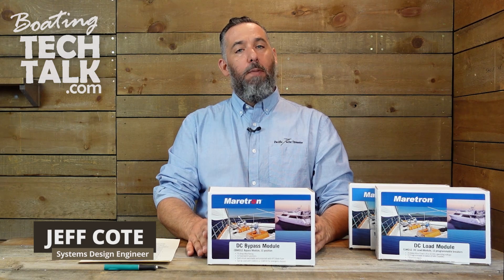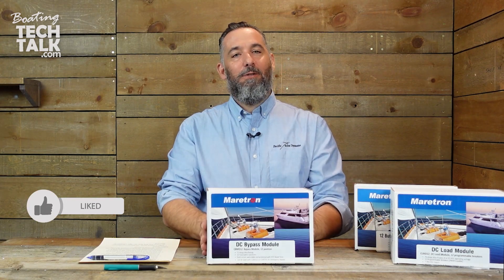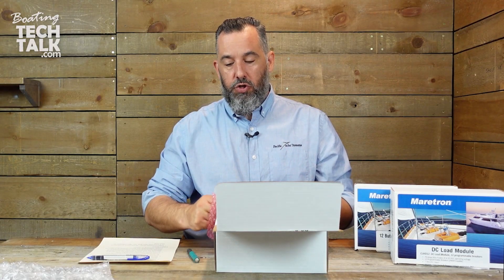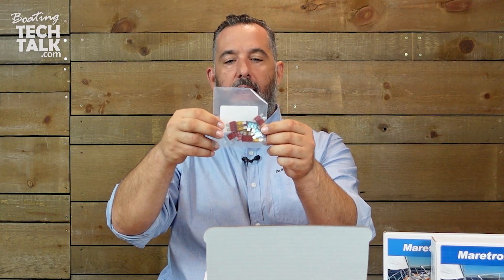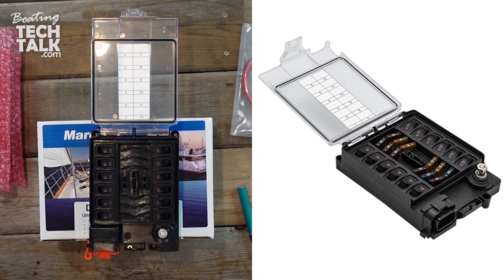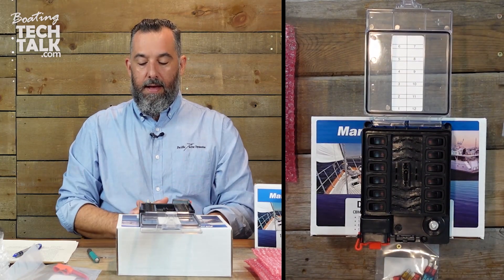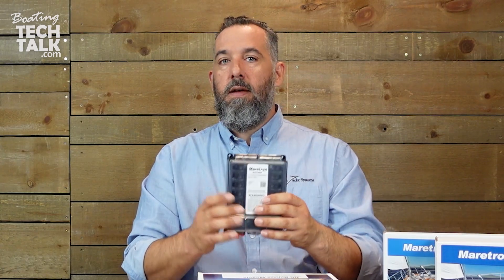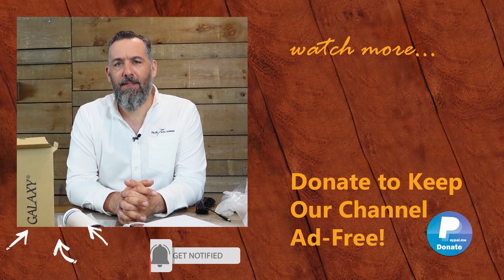Maretron Digital Switching - Part 3 of 3 - Unboxing and Product Review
In this three-part series, Jeff unboxes the main components found in a Maretron Digital Switching system.  Part one looks at the CLMD 12 12-Channel DC Load Controller Module.  Part two looks at the CKM12 12-Button Multiplexed Keypad and part three looks at the CBMD12 12-Channel Optional Bypass Module.

The Bypass Module provides a manual method (ON/OFF switch) to control loads by providing power to each load in case of a CLMD12 malfunction or a NMEA 2000® network failure. The CBMD12 utilizes standard fuses for overcurrent protection and 12 Carling Curvette® Rocker Switches for manual control of each load. With the use of the Curvette rocker switches, there is no arcing that occurs while manually overriding a load. Furthermore, unlike other digital switching products, MPower does not require moving a fuse which can cause electrical connections to degrade, or the possibility for ignition.

It’s important to ensure that the current rating of the fuse for each load is appropriate to protect the load and the wiring for that load. Please note that the bypass module does not support paralleled outputs, since each circuit is controlled by a separate switch. Additionally, the bypass module does not support dimming of circuits.

Read our Boating Tech Talk article, "If I Have a Digital Switching and Monitoring System, Do I Still Need a Battery Monitor?",